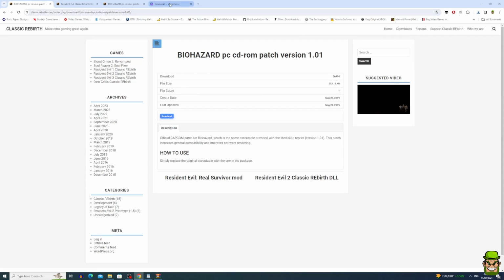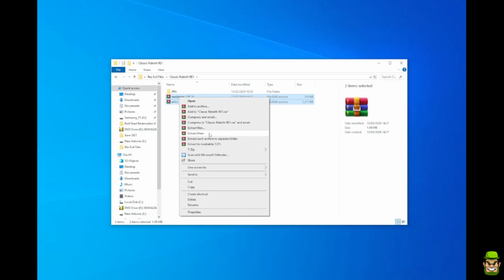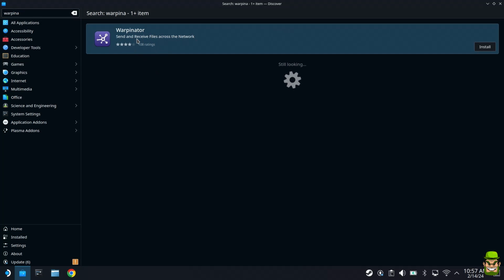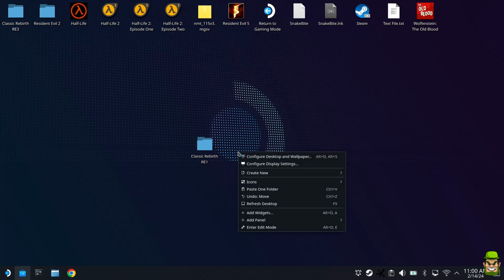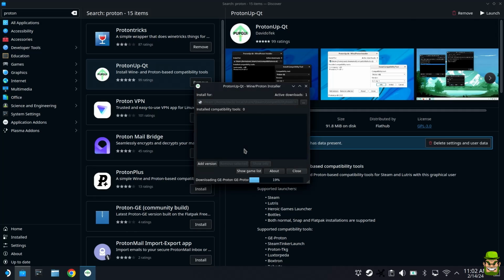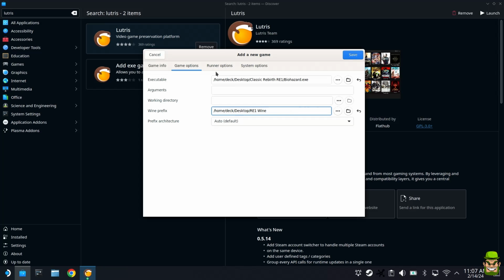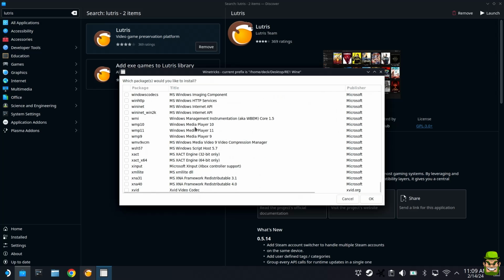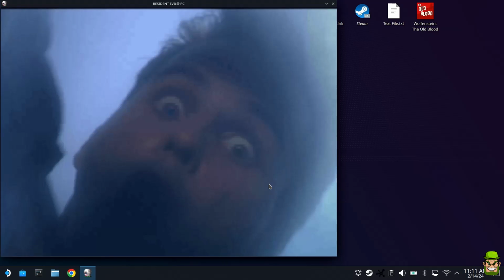Resident Evil 1 96 Classic Rebirth Steam Deck Install Guide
I do not condone piracy on this channel, I own multiple copies of RE1. This is for research purposes only.

You will need the following for this guide:

1) A copy of the Mediakite Version of Resident Evil BIOHAZARD mediakite.iso
2) Biohazzard 1.01 Official Patch which can be obtained here;
5) Warpinator Steam Deck
Via Discover Centre on SteamOS
6)Lutris

0:00:00 - Introduction
0:00:38 - Tutorial
0:12:00 - Testing

Thanks & Sláinte!